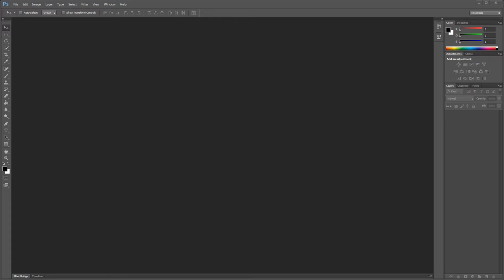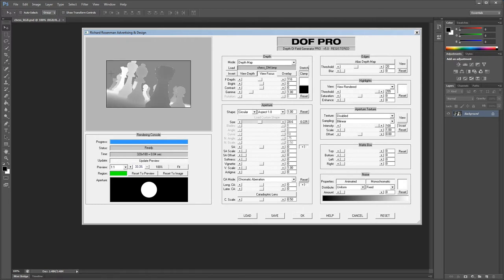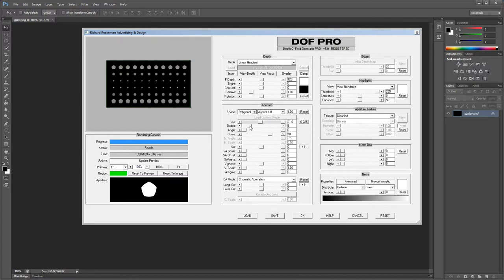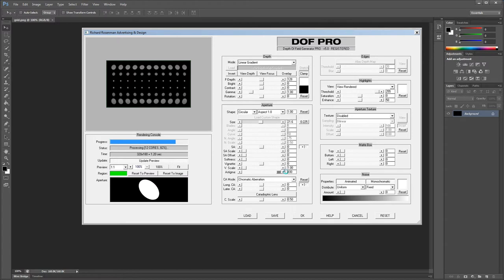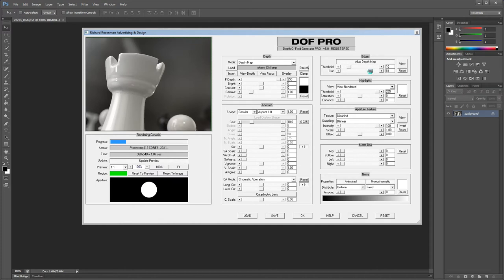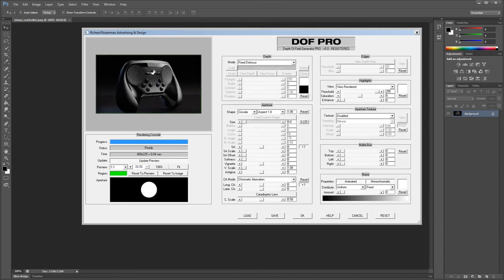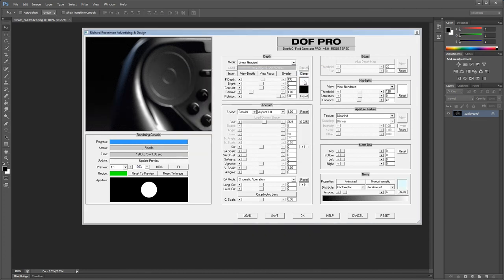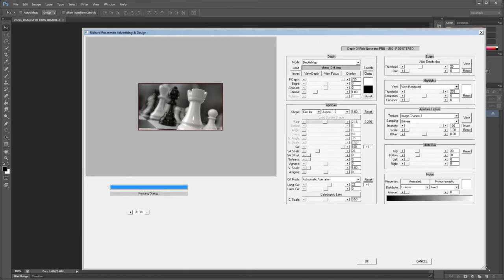DOF PRO v5.0 Overview Tutorial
This video tutorial shows all the new features in the new DOF PRO version 5.0.

Photoshop Plugins, After Effects Plugins & Stock Footage.